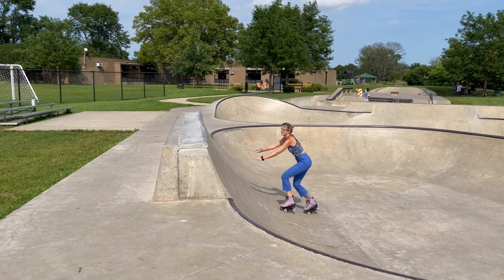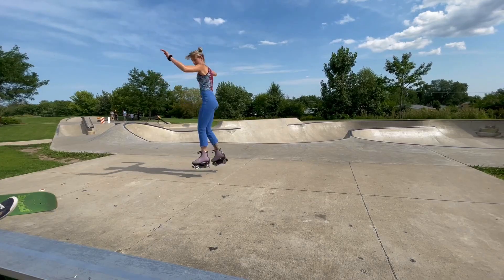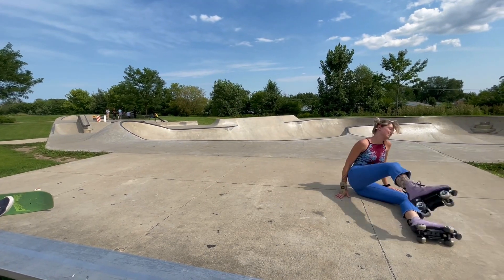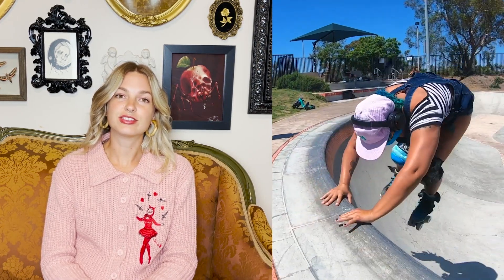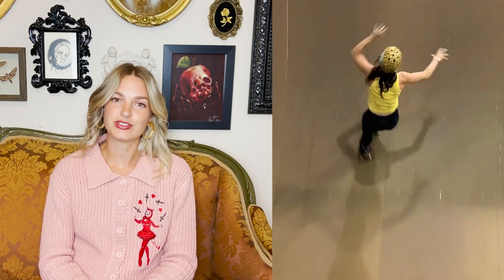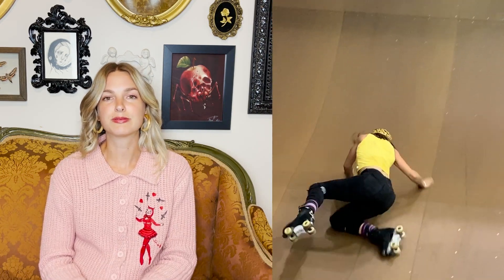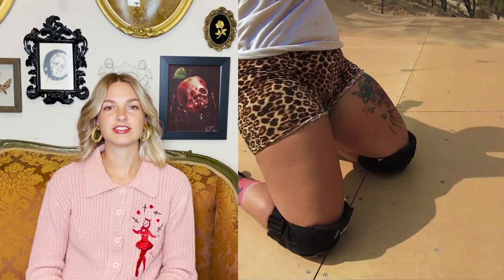Roller Skating Tutorial - Falling Safely at the Skate Park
Are you new to skatepark skating and wondering how to fall safely on roller skates at the skatepark? Or, are you looking for ways to fall safely without relying on knee pads?

00:00 Intro
00:58 How to Knee Slide w/Missy
01:14 Why might someone not want to wear knee pads?
02:48 Common ways to fall on your roller skates
03:48 Do's and Don't of falling, falling backwards and falling on your side
07:43 Making yourself small when falling to minimize impact
09:28 Falling forward on your roller skates and rolling out of your fall
11:05 How to use your toe stops when falling on roller skates
11:28 How to get comfortable on your toe stops with Shove